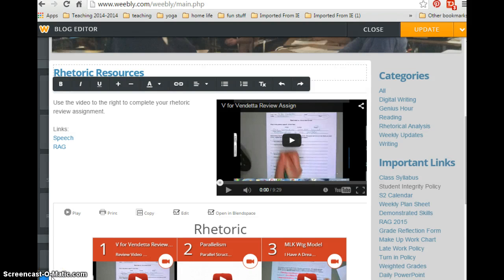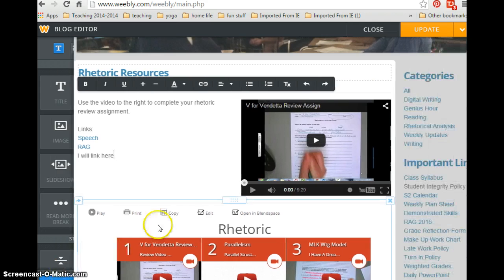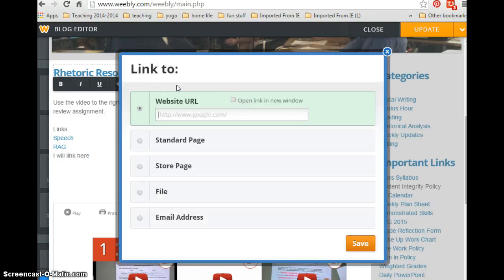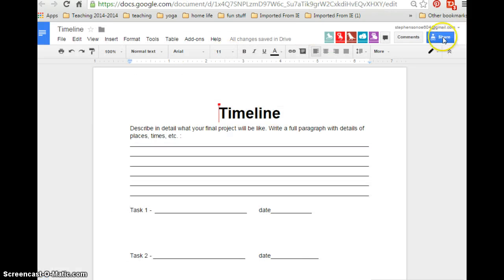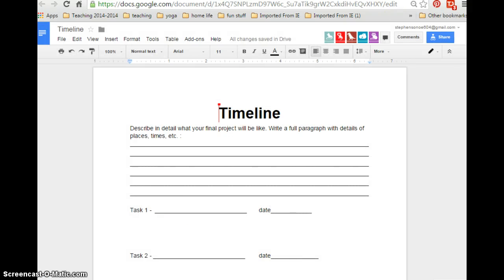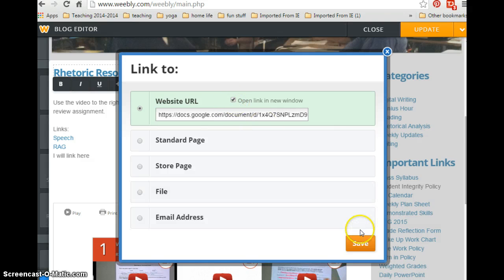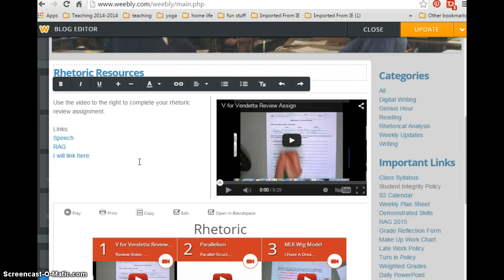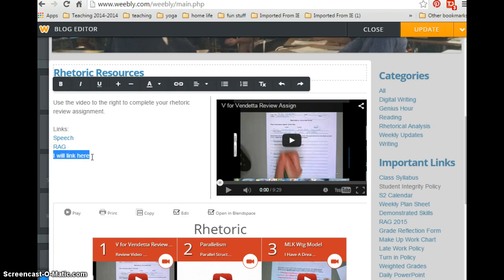Links on Weebly